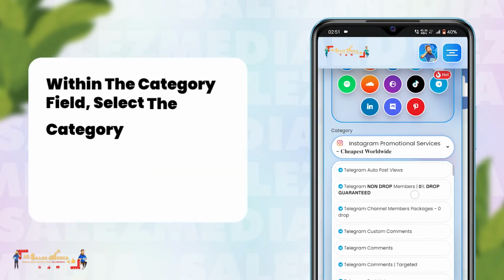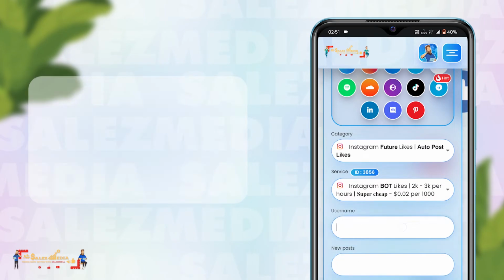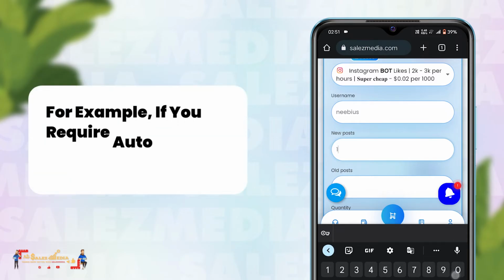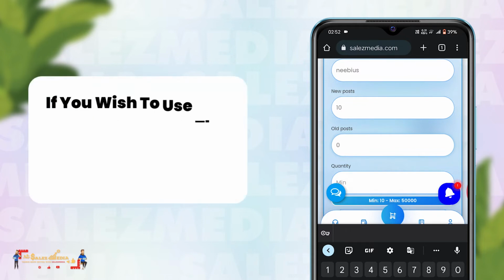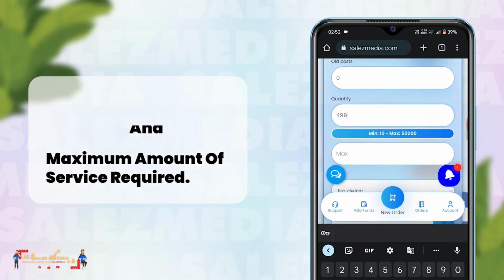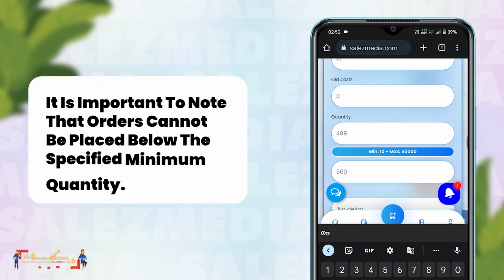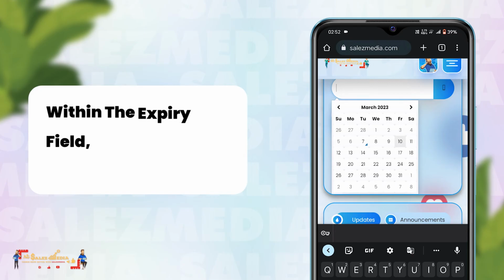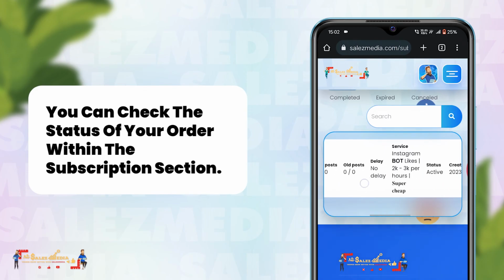How to Use Autoservices in SalezMedia SMM Panel: A Step-by-Step Guide for Beginners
Welcome to our video on "How to Use Autoservices in SalezMedia SMM Panel: A Step-by-Step Guide for Beginners | smmpanel". Looking to boost your social media presence? Our SMMpanel offers a range of SocialMediaMarketing and DigitalMarketing tools to help you manage and grow your online presence. With our services, you can IncreaseYourReach and effortlessly promote your business online. Try our MarketingTools today and BoostYourBusiness with ease!

In this video, we'll guide you on how to use Auto Services in Salezmedia Smm Panel
- How to navigate to Salezmedia SMM Panel.
- How to Choose Auto Services in Category Field.
- How to fill the form and submit.

Welcome to Salezmedia Global, your one-stop destination for all your social media marketing needs. We offer the best SMM panel services to help you boost your online presence and reach your desired audience. Our panel provides the cheapest SMM panel services. At Salezmedia, we are committed to delivering exceptional services that meet and exceed your expectations. Join us today and experience the difference between the best SMM panel in the market.

Do you have any questions about our services or need help getting started? Contact our team.
We're always here to assist you.

"smm"
 "smmpanel"
 "seo"
"smmpanel"
" smmpanelFreeServices"
 "smmpanelSEO"
 "socialmediamarketing"
"digitalmarketing"
"onlinemarketing"
"socialmediastrategy"
"socialmediamanagement"
"socialmediaoptimization"
"freetraffic"
"onlinebusiness"
"smallbusinessmarketing"
"internetmarketing"
"marketingtips"
"socialmediahelp"
"socialmediatools"
"socialmedia"
"marketing"
"socialmediatips"
"cheapestsmmpanel"
"bestsmmpanel"